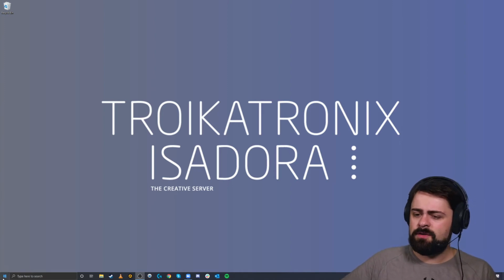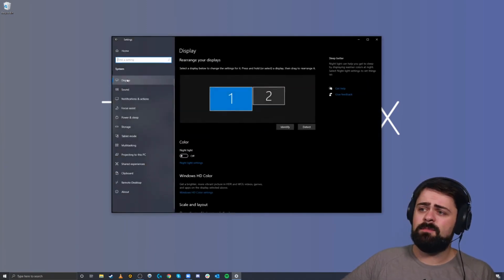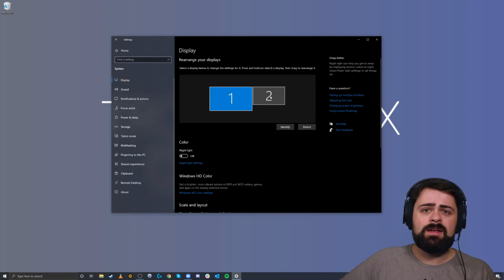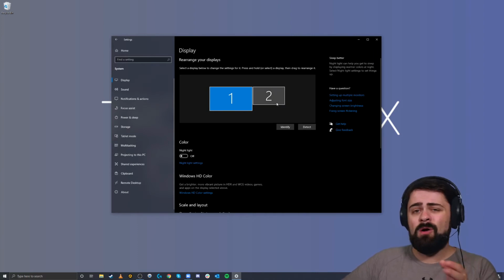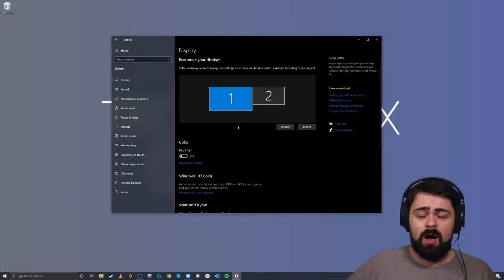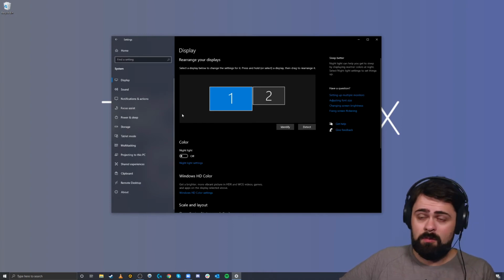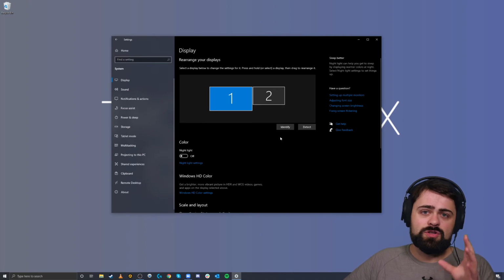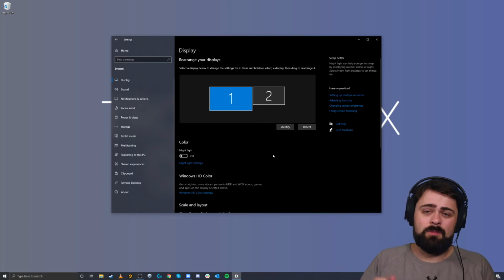Isadora 101 - 3B: How to Set up Windows 10 for Video Output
In this session expressly for Windows users, we'll explain how to connect video projectors and/or displays to your computer, and how to use the Windows Settings to ensure they are ready to present your Isadora creation to the world. As an extra bonus, we'll help you avoid some of the pitfalls specific to Windows graphics cards and drivers. These best practices are critical to know before we dive into Isadora's Stage Setup in the next tutorial!